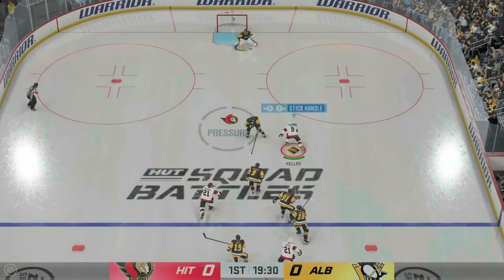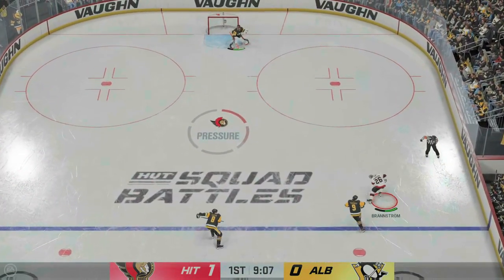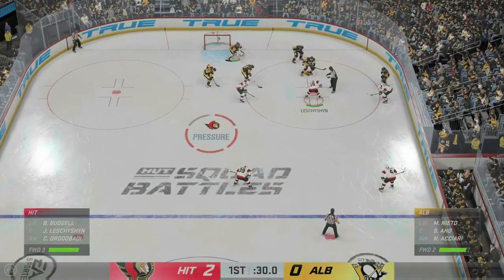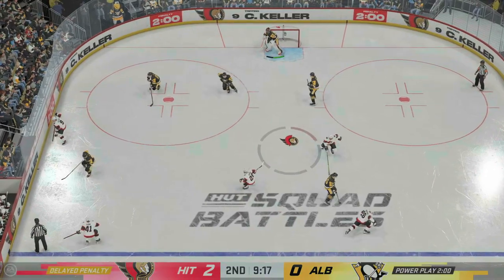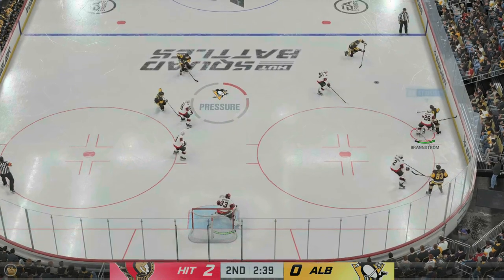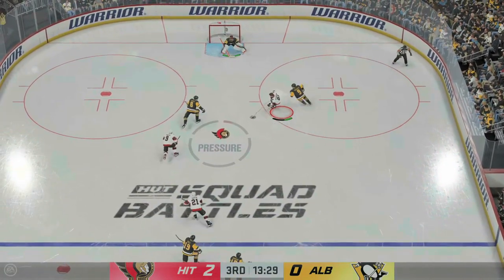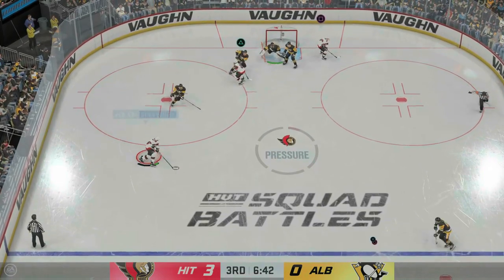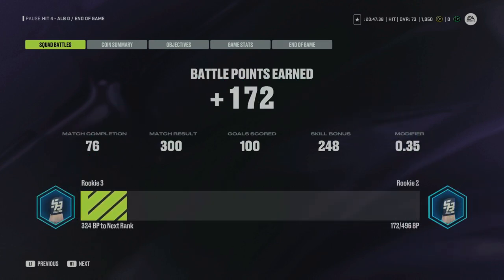NHL24 SQUAD GOALS TROPHY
Here is another easy trophy!